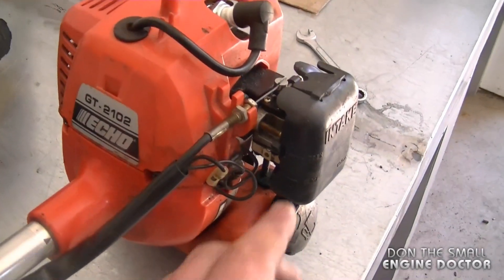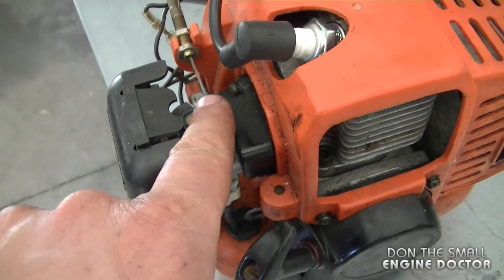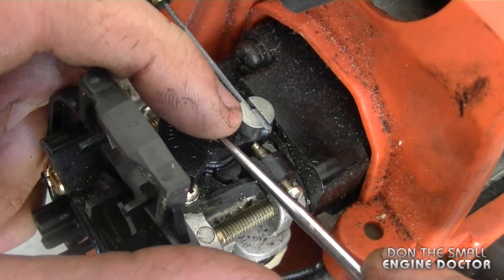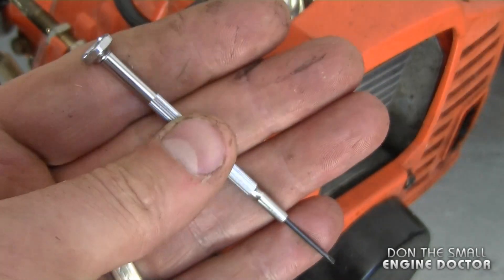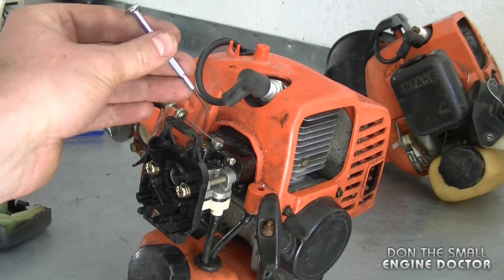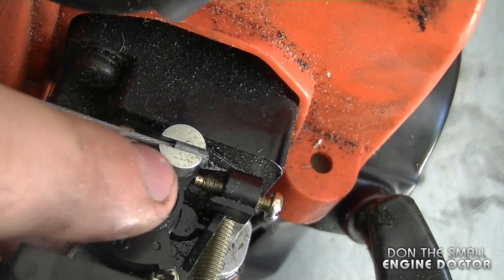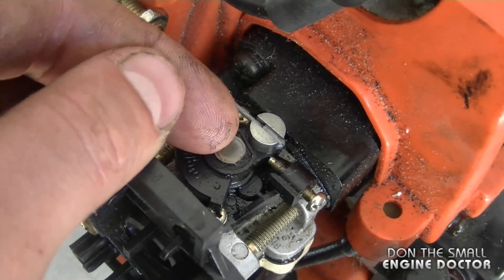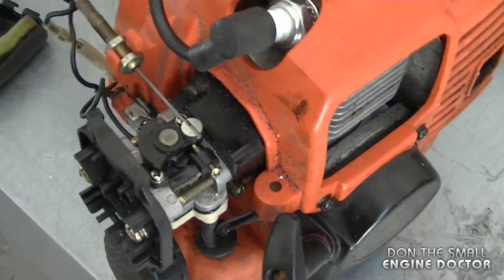Hidden Adjustment Screw On Walbro Carburetors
In this video you will find out where a hidden adjustment screw is located on some carburetors.